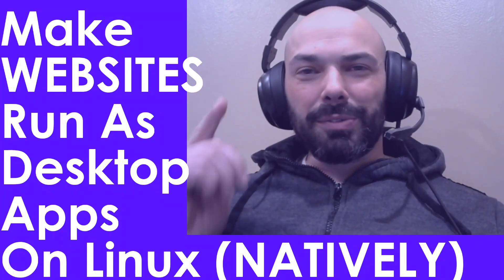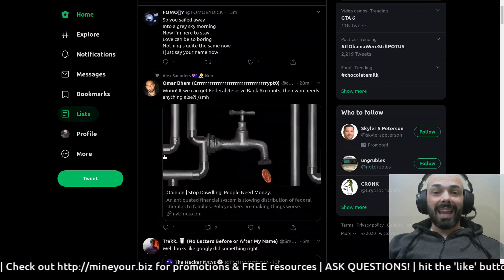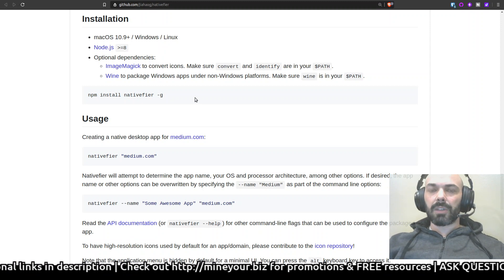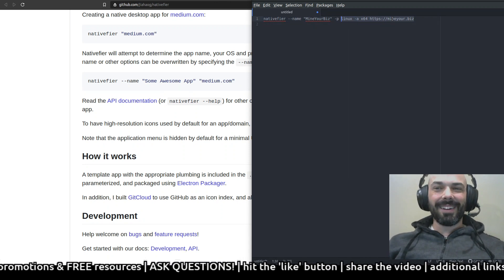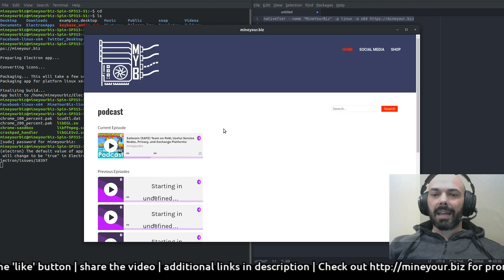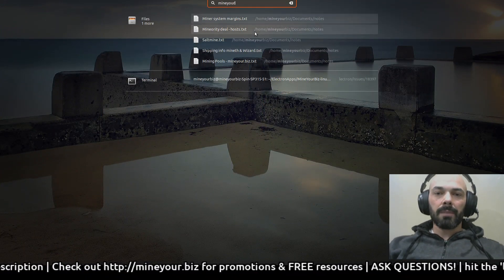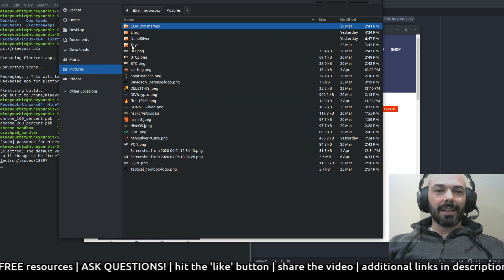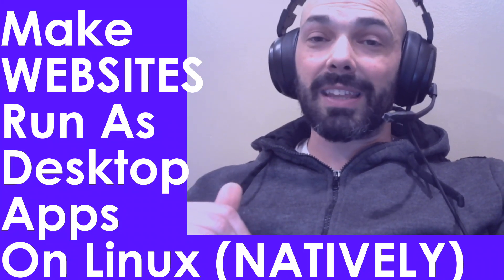Turn Any Website Into A Desktop App on Ubuntu Linux (2020 version)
Use nativefier to create electron apps from the terminal- it's fast and easy!

***Want to BUY Coins, Trade, or just "Stack Satoshis"?:***
- shopping rebates paid in Bitcoin!
- a free share of traditional stock!
- $10 free Bitcoin when you buy/sell $100!
- buy Bitcoin with a credit/debit card!

1. This channel participates in various affiliate programs - generally, if there is a shortened link to any product or service, we are probably enrolled in the public referral program for that product or service.
2. Referral fees enable us to create more videos and free resources for you.
3. Product videos, interviews, or reviews paid for by sponsors will always be marked as such.